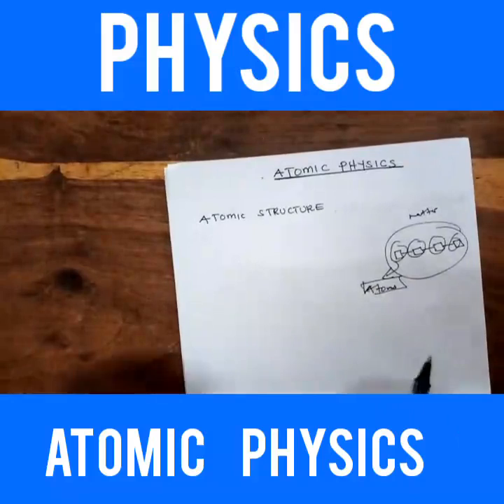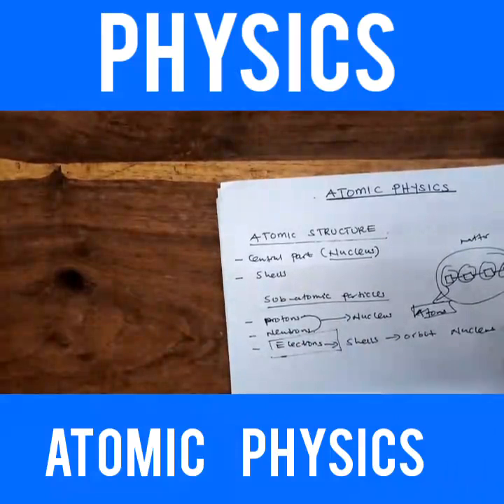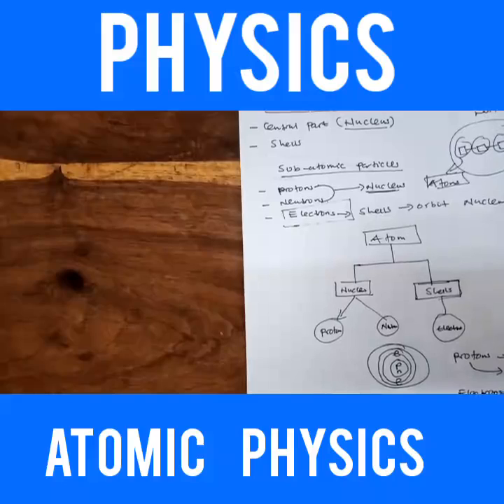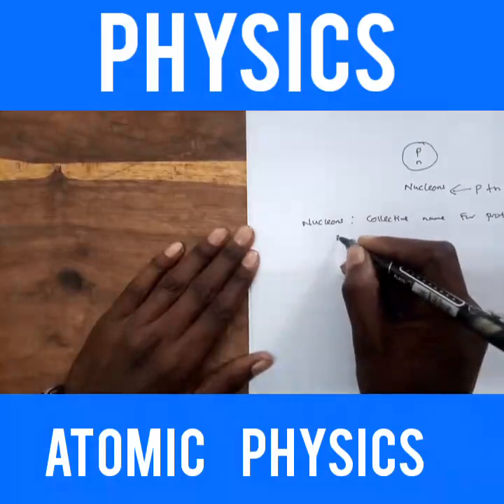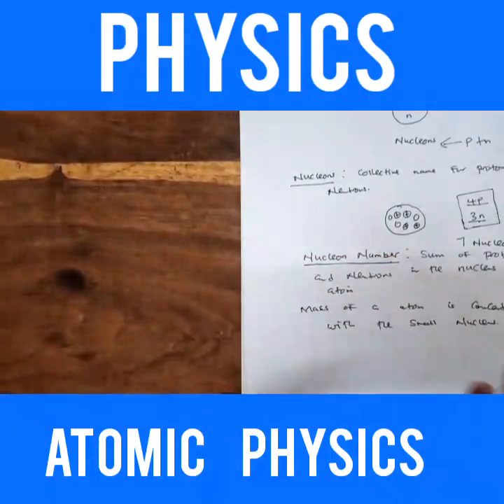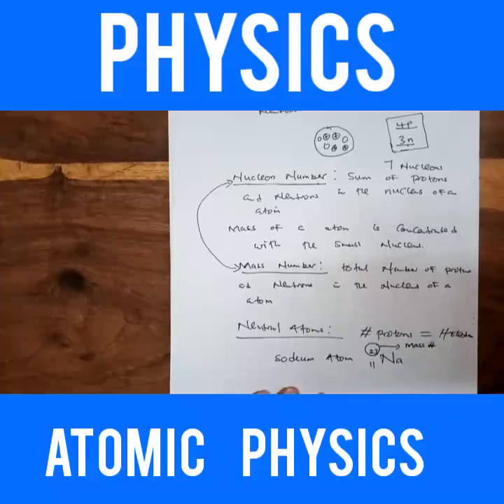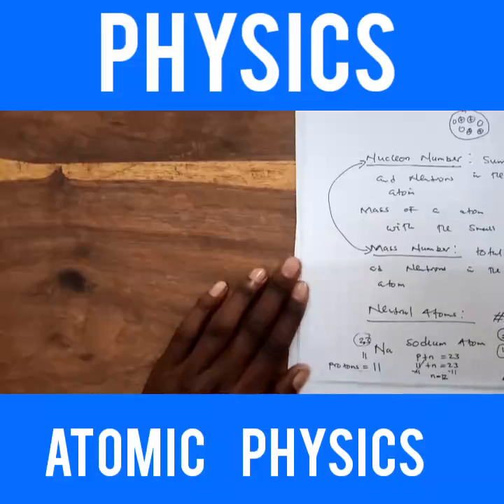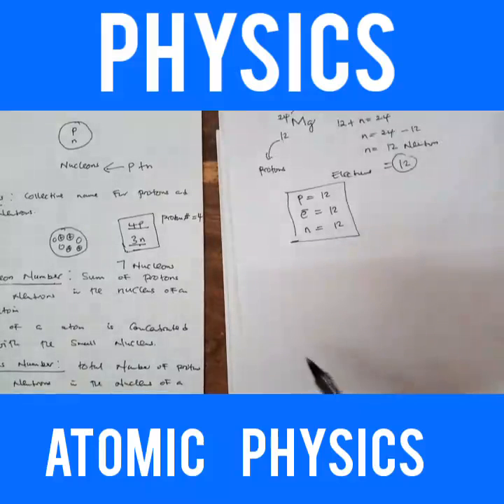6 August 2021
ATOMIC PHYSICS - INTRODUCTION